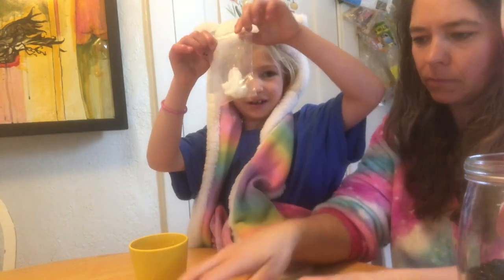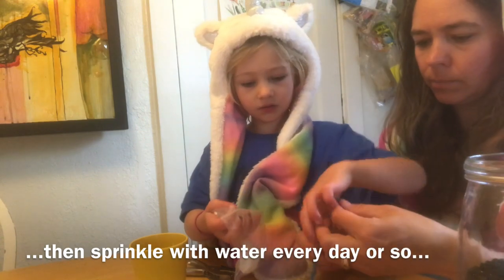Make a Living Necklace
Join Environmental Center Garden Educator Denise Rowcroft and her daughter as they show you how to make a living necklace with items you might already have in your home.